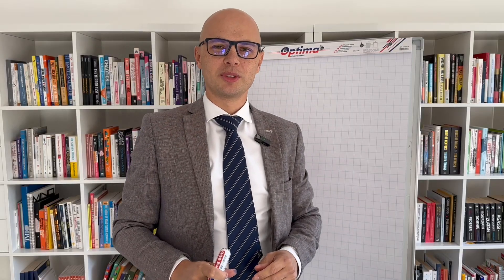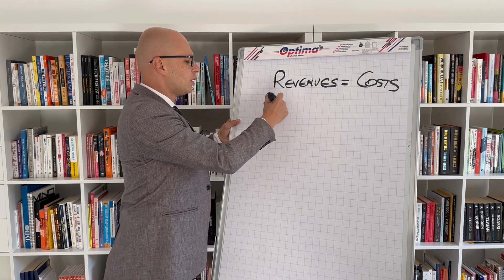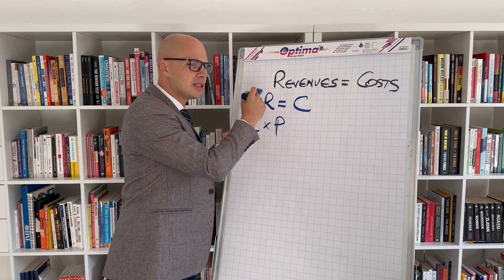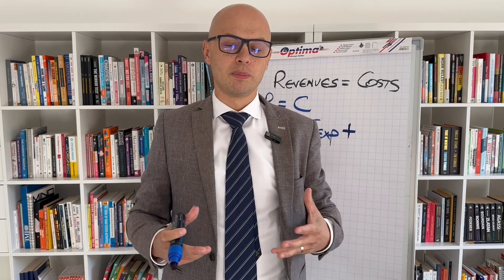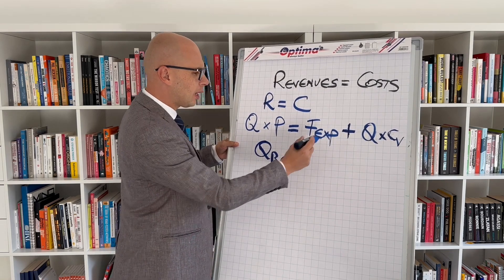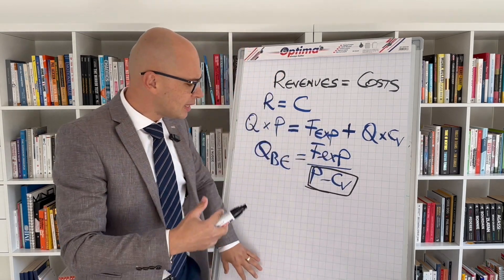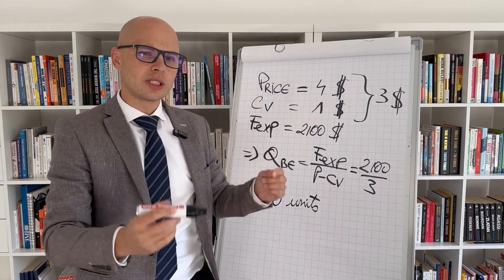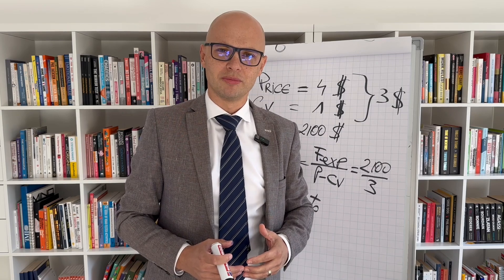What is breakeven? The Story behind the numbers | Financial Analysis Essentials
In this video I show what is breakeven and how you can calculate it. Each step, including types of costs and what does it mean.
I add one example of calculation to make it easy to understand and related to.

Short, but hopefully effective to understand breakeven calculation.